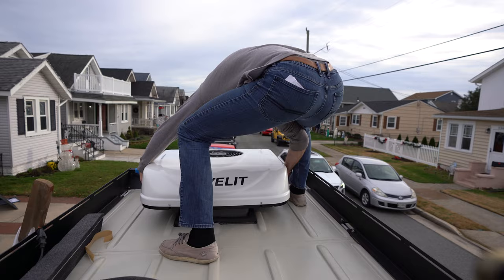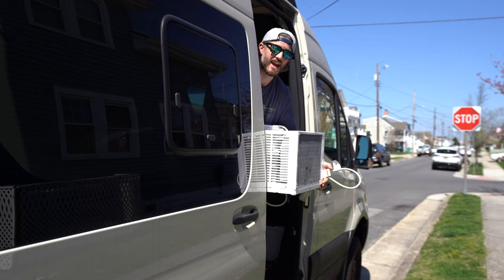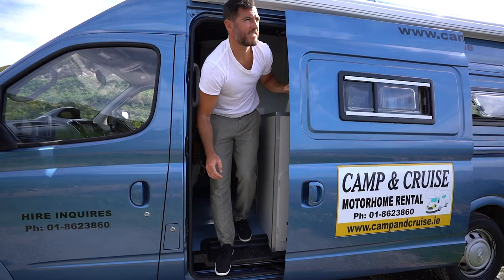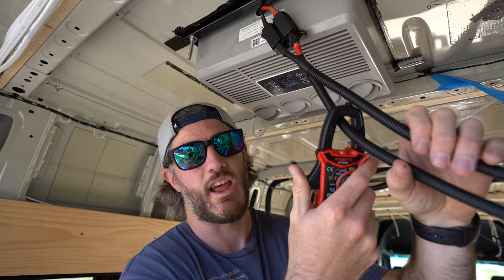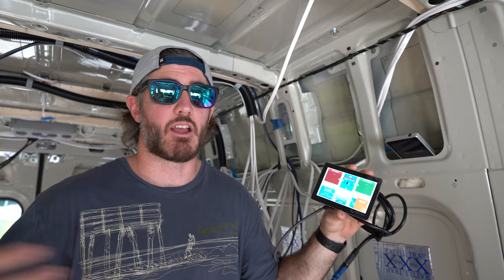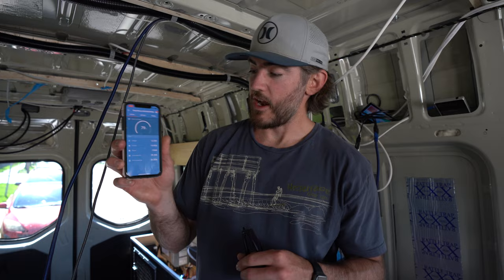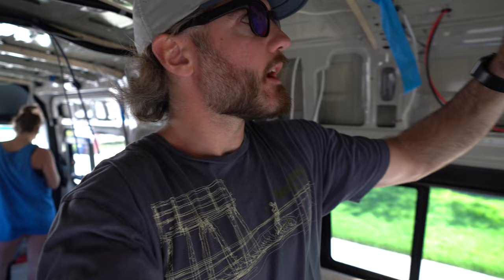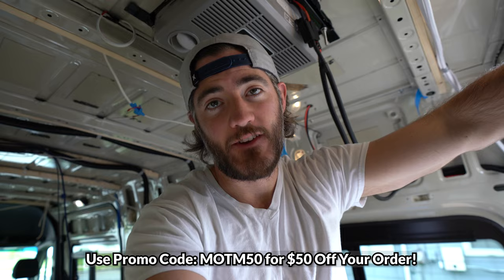Is the Velit 12V Air Conditioner Efficient Enough For Van Life?!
In Episode 17 of our Van Build Series 2.0, we put the 12v Velit Air Conditioner to the test in 84°F+ weather to see how efficient it really is.

Time Stamps:
0:00 - Why we chose 12v Instead of a 120v Air conditioner
1:46 - Testing the Velit 12v Air Conditioner
7:00 - Velit Promo Code: MOTM50

* 50 Inch Light Bar
* Light Bar Wiring Harness
* Blue Seas
* Solar Entry Gland
* 10AWG Solar Cable
* MC4 Crimp Tool

📷 Our Gear:
* 360 Camera